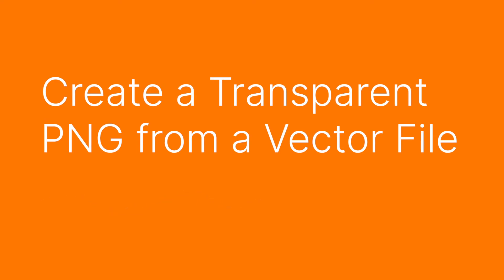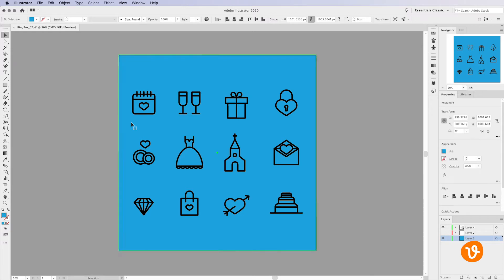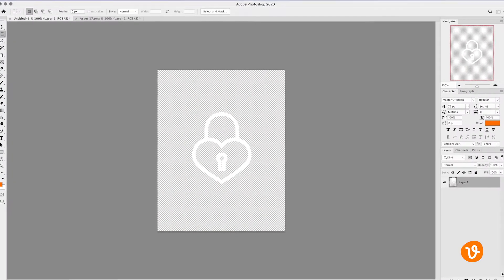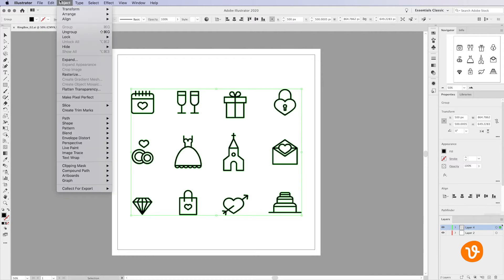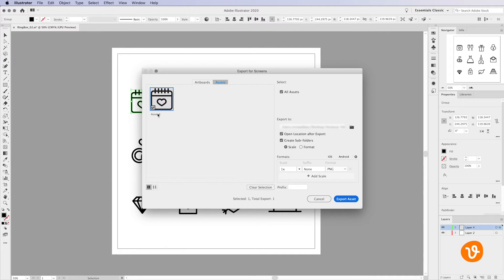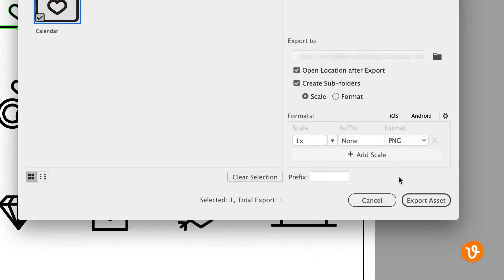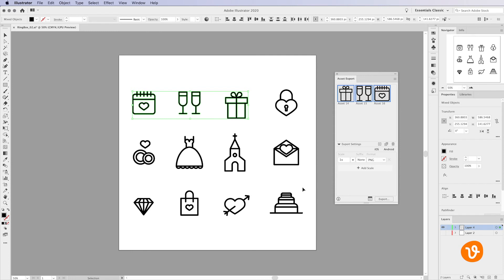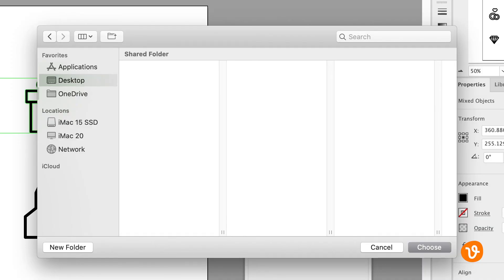How To Create Transparent PNGs From Vector Files In Illustrator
Use this quick video to easily learn how to create and export a transparent PNG from a Vector File in Adobe Illustrator.